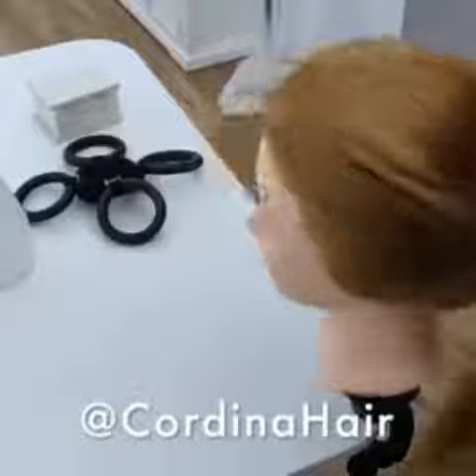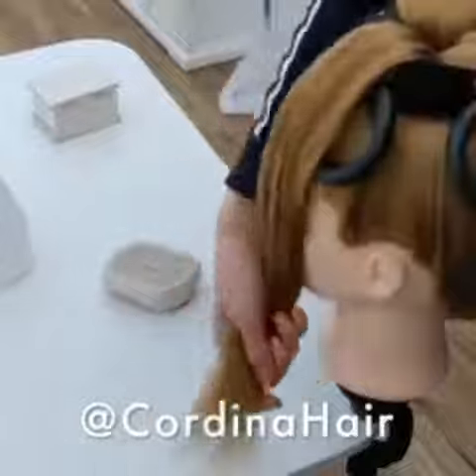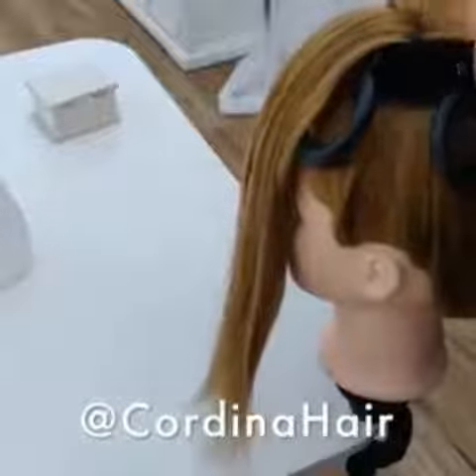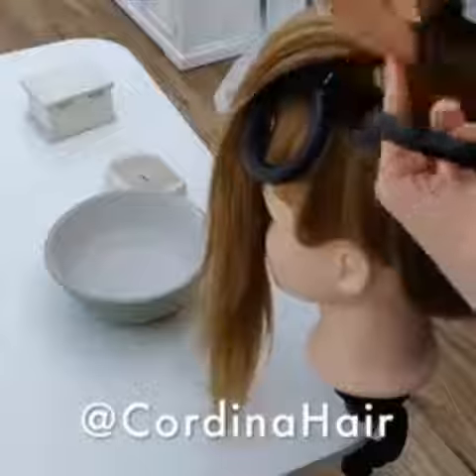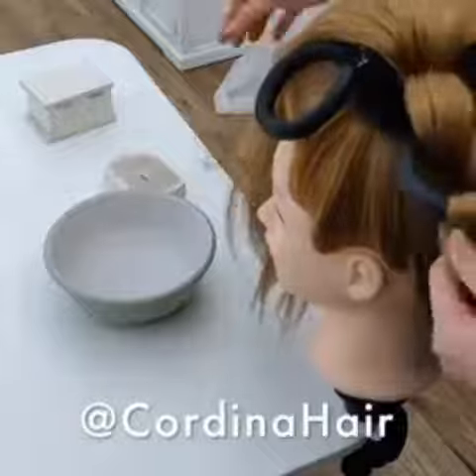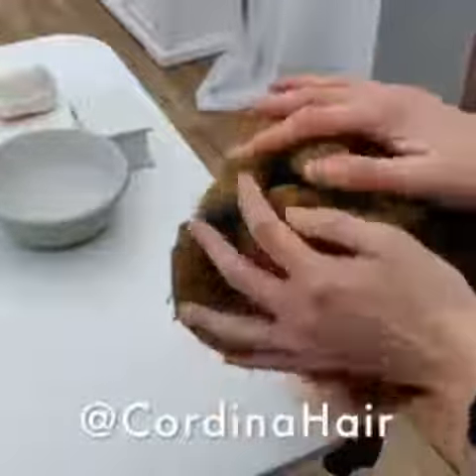Attractive Hairstyle For Real Hair | ASMR haircut